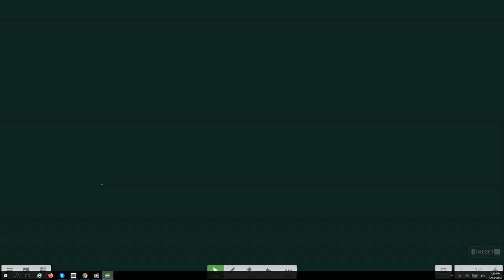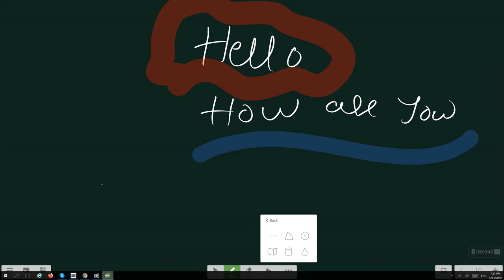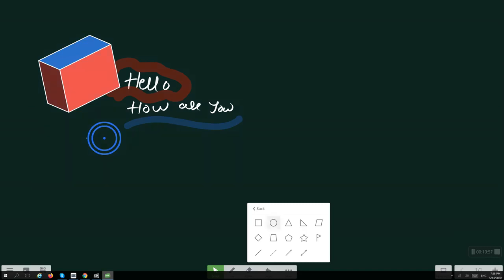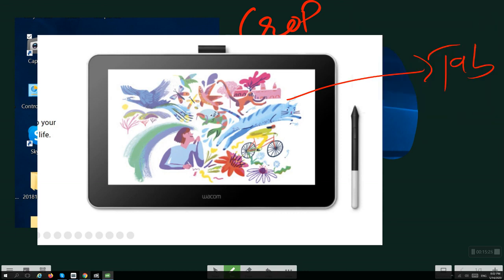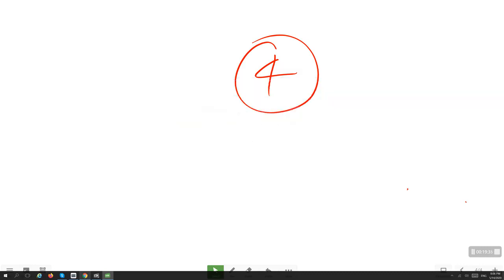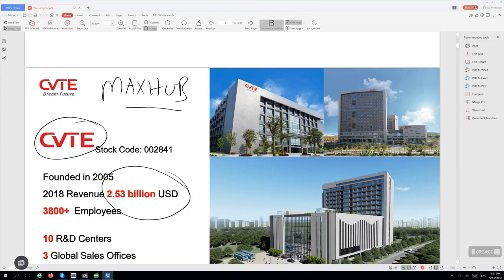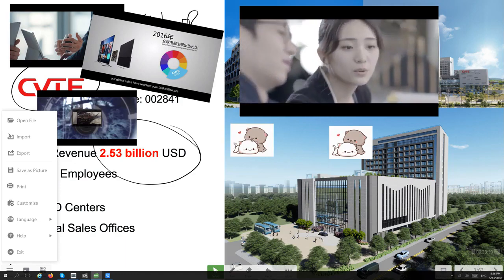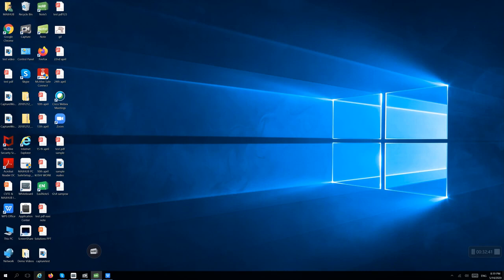Demo of Easi Note5 with MAXHUB Interactive Flat Panel 720p